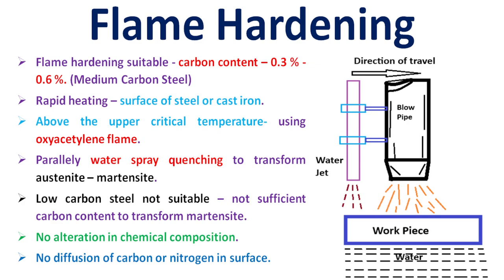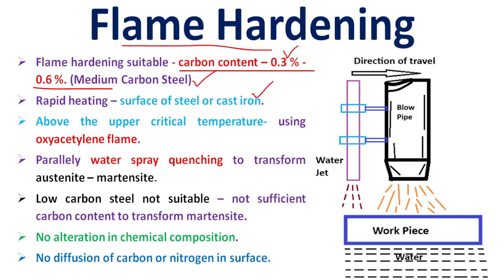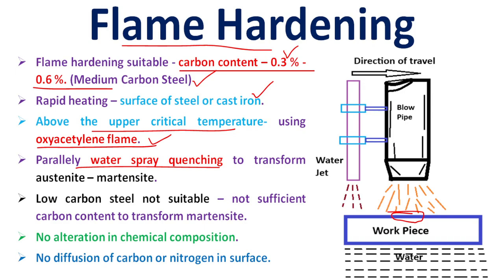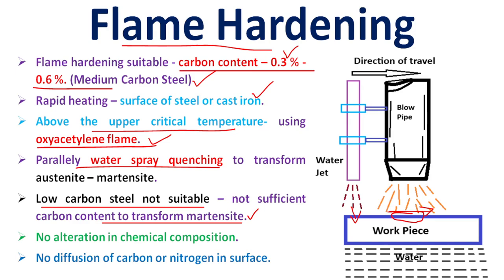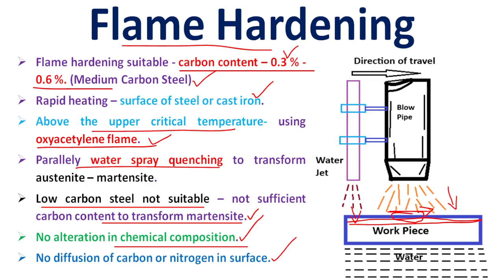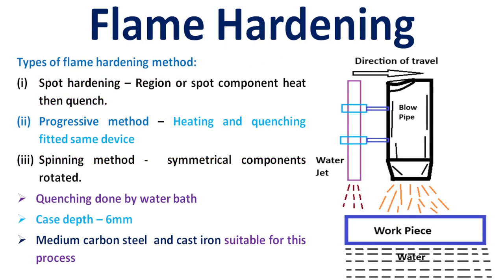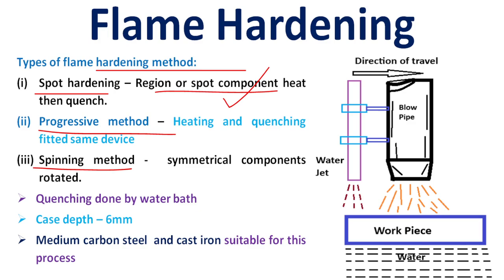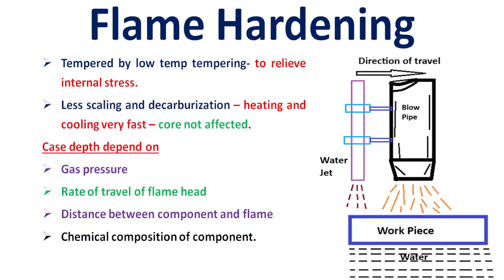Flame Hardening | surface heat treatment | Case hardening